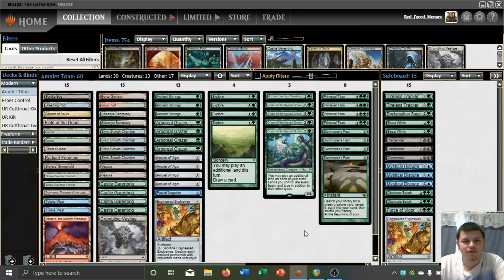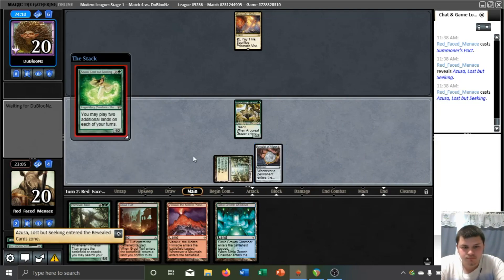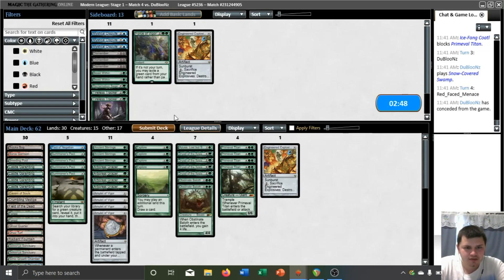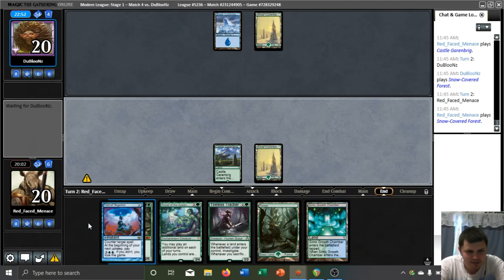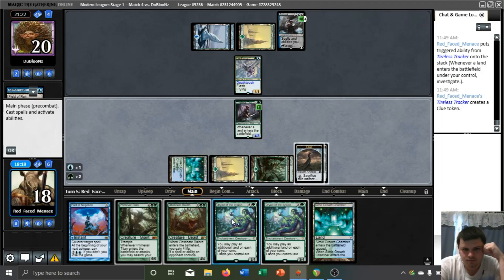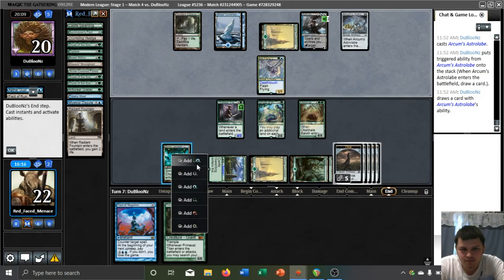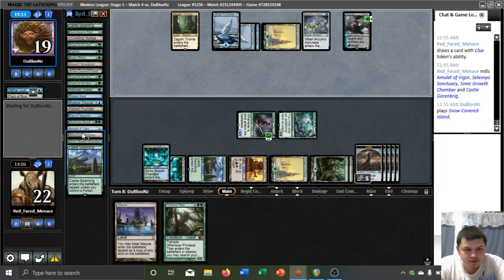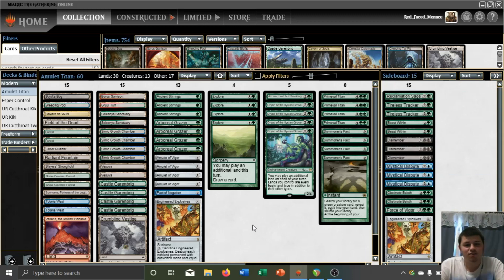Amulet vs Sultai Snow Control, Match 4, 7/13/2020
Match four in a league series with Amulet Titan just before the B&R list update! This time we're playing vs. Sultai (BUG) Snow Control!